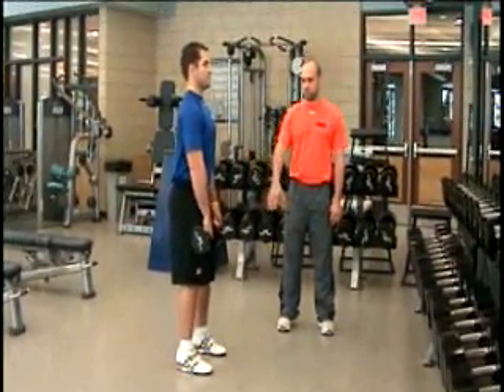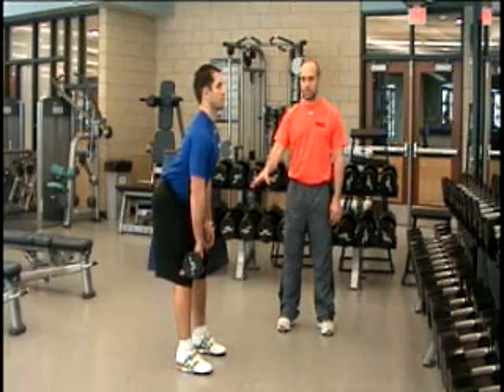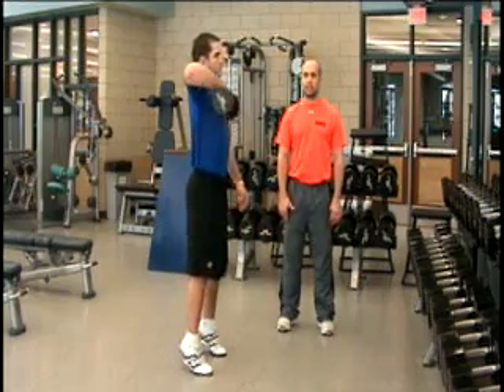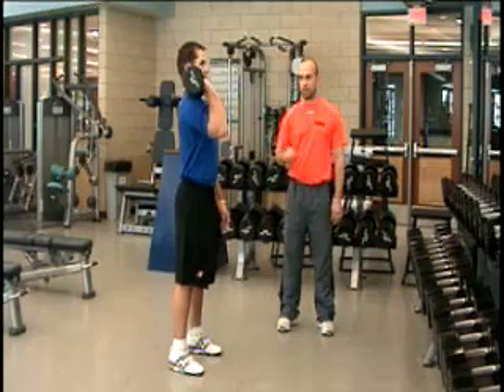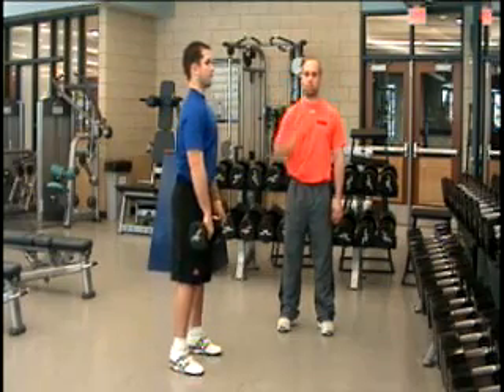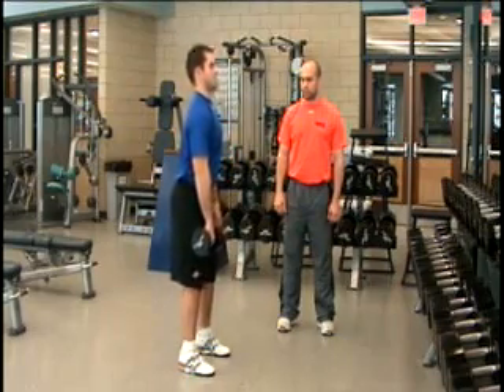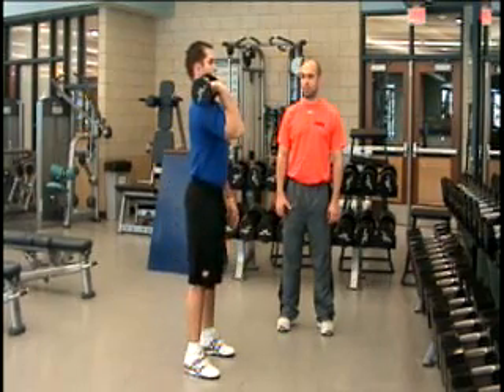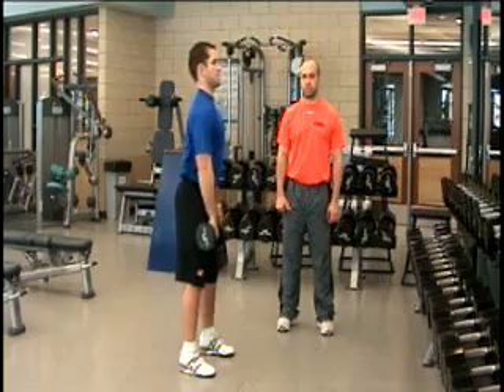DB Hang Clean